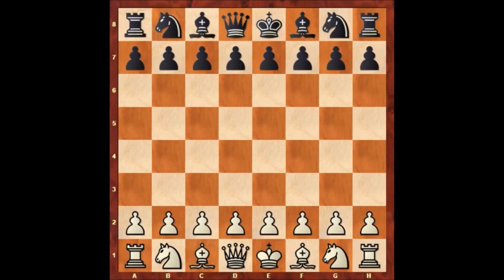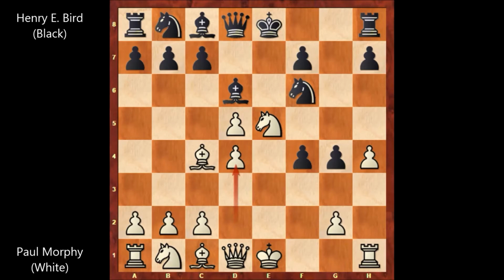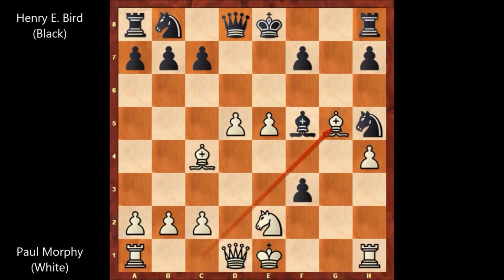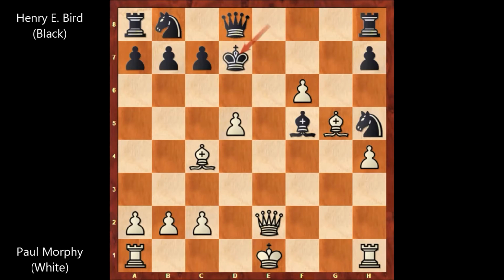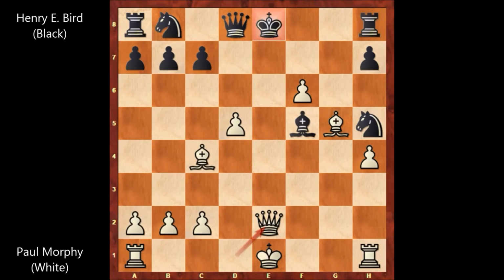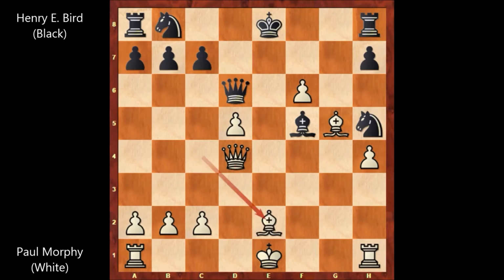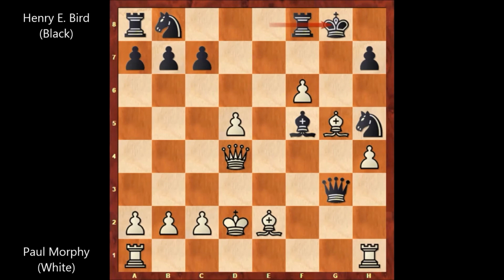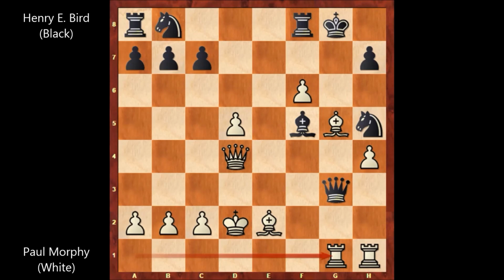Paul Morphy vs Henry Edward Bird - London (1858) #98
Henry Edward Bird (Black)

London (1858)

King's Gambit Accepted. Kieseritsky Gambit Anderssen Defense